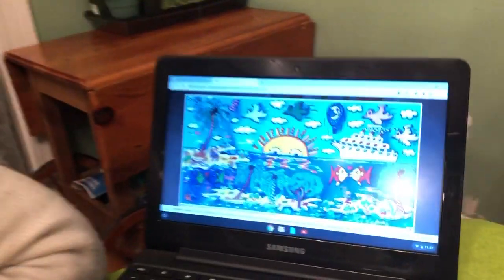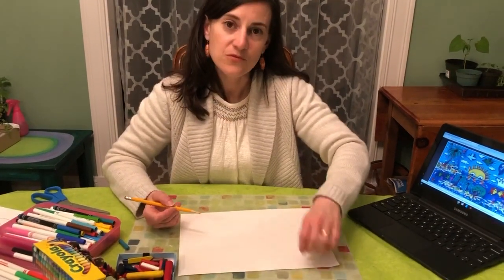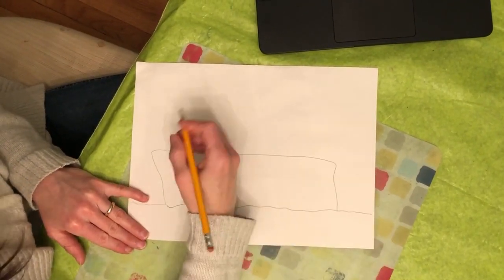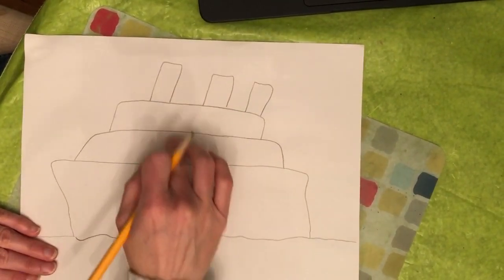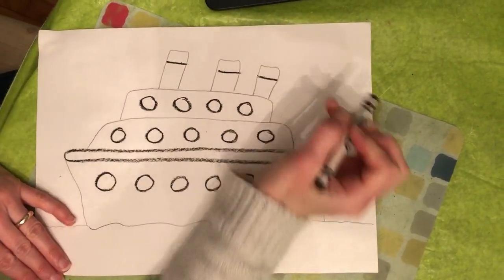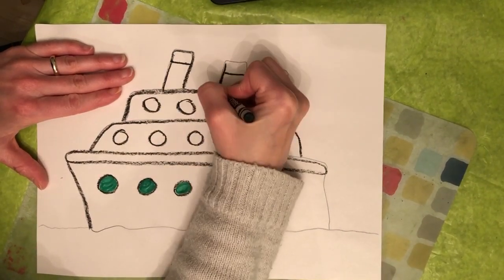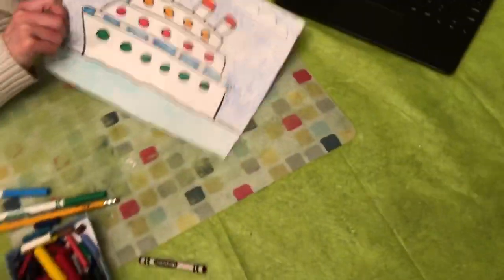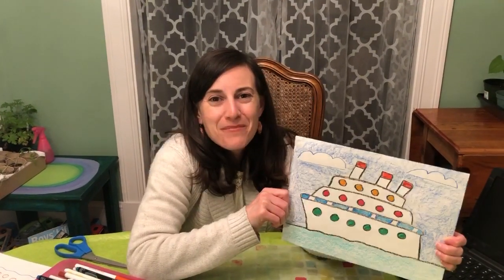K to Grade 2 Ferry boat inspired by artist James Rizzi